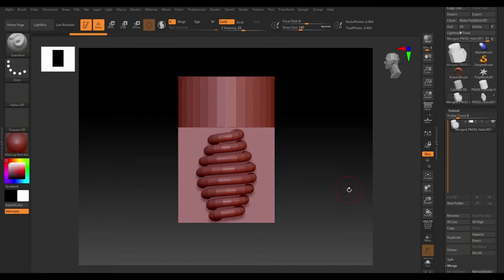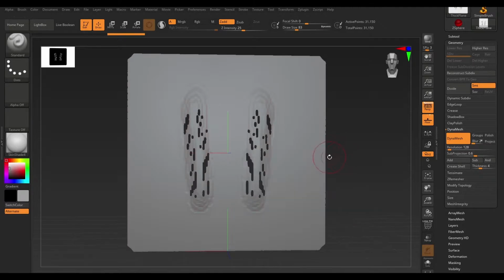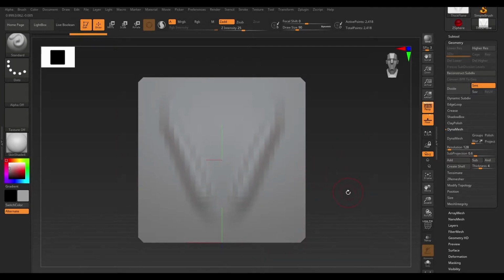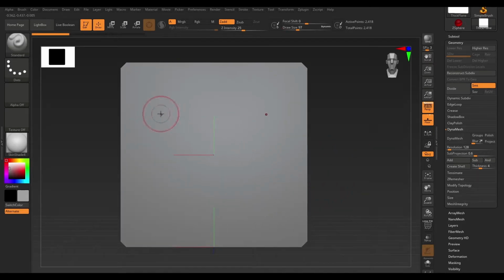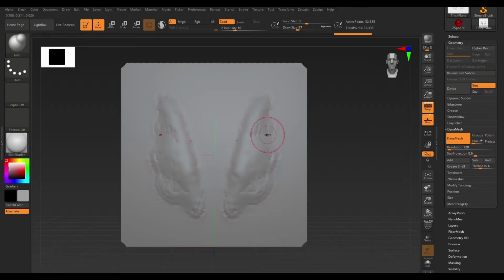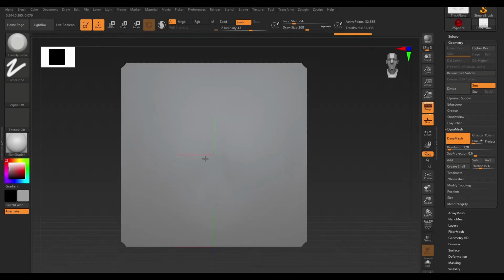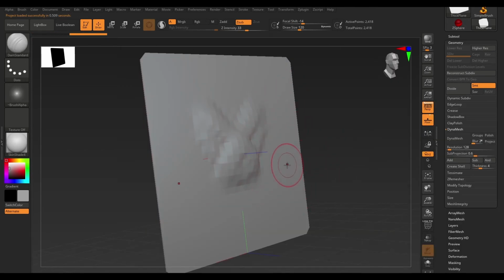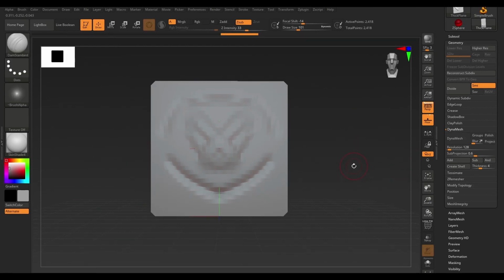Zbrush | Fixing Holes when Sculpting with Dynamesh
A clip from Troubleshooting Beginner Problems Vol. 1